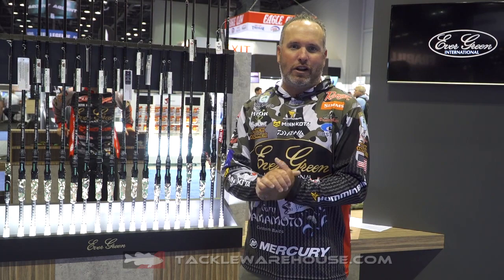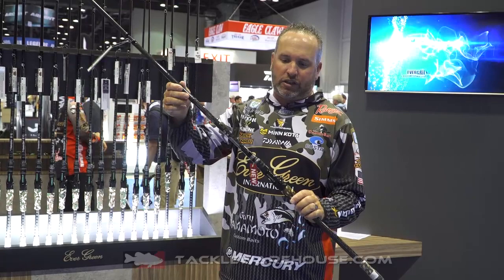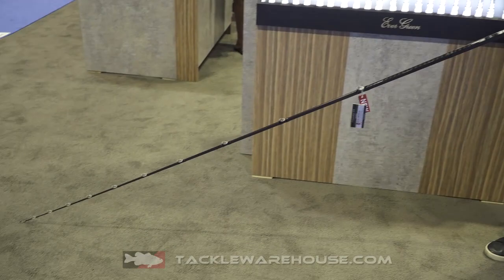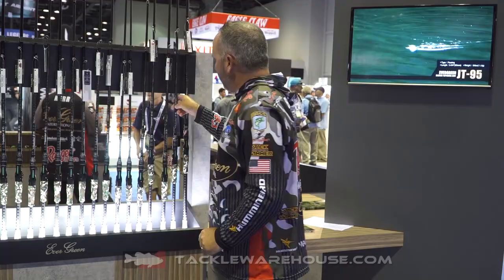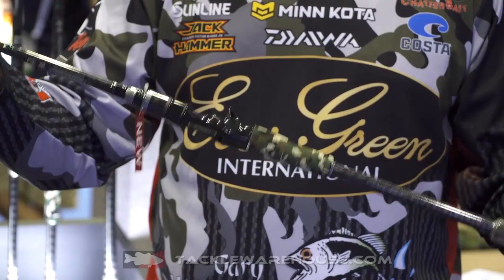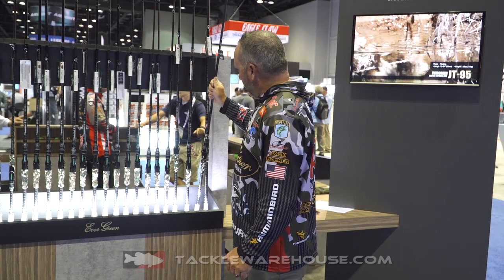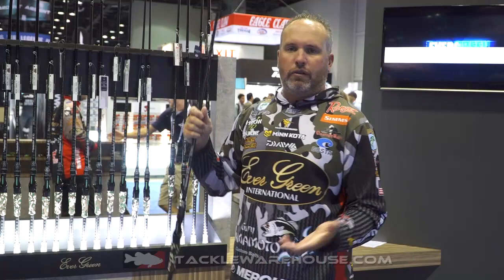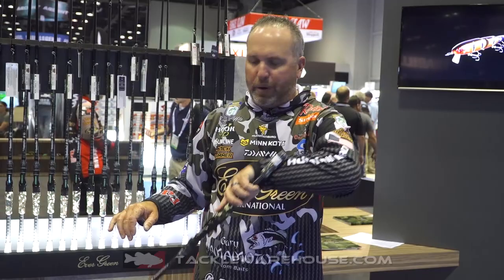Evergreen Combat Stick Casting Rod Additions with Brett Hite | iCast 2018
TW discusses the Evergreen Combat Stick Casting Rod Additions with Brett Hite at the 2018 ICAST Show in Orlando, Florida.